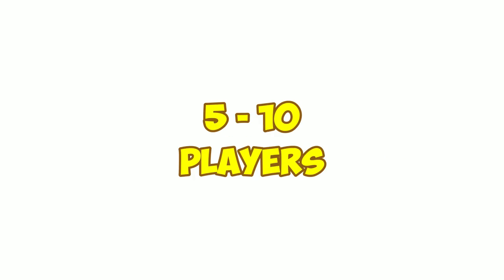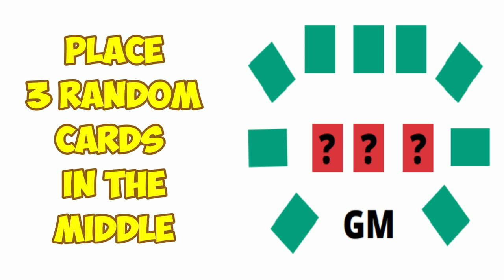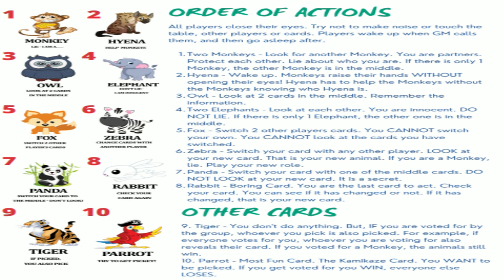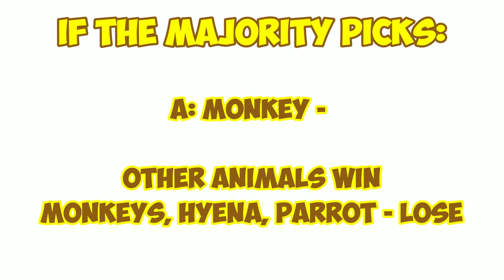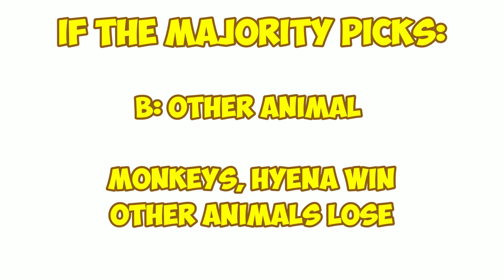The Monkey Speaking Game 🙈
The Monkey Speaking Game - Great game to play in class with 5 - 10 players

🚀 SUPPORT

🎓LEARNING LINKS

⏱️TIMESTAMPS

0:00

🎼 MUSIC